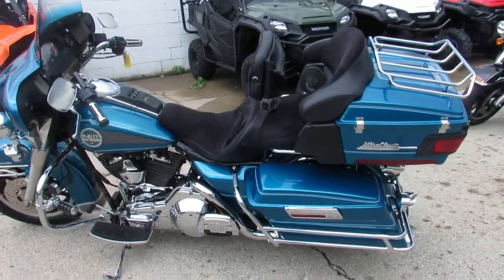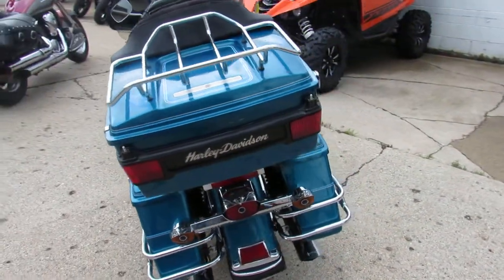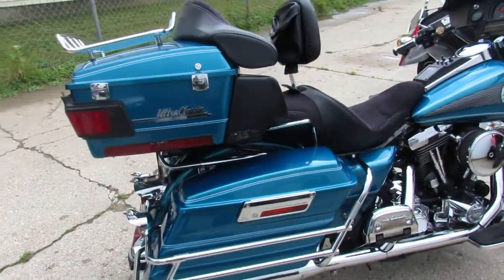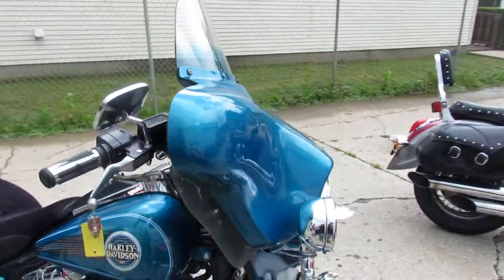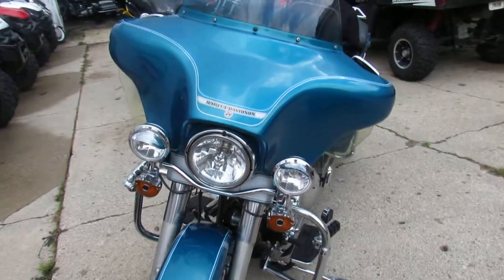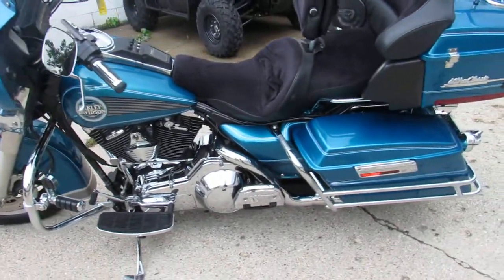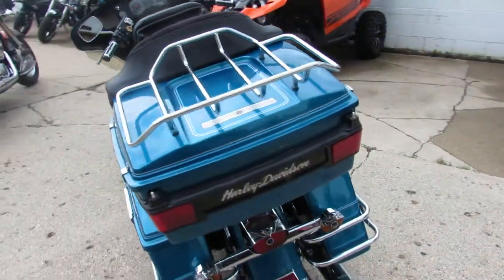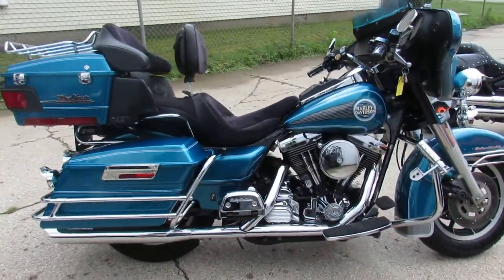1995 Electra Glide Ultra Classic for sale in Michigan $6999 U3410